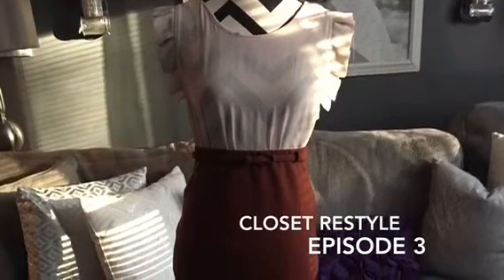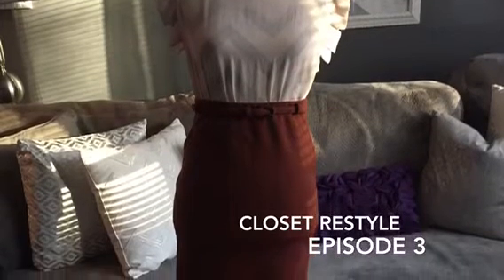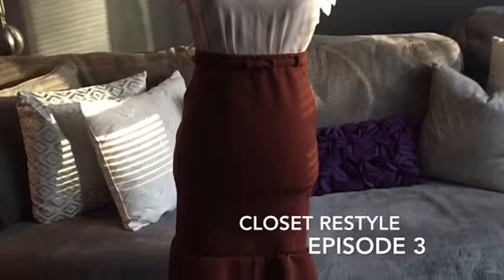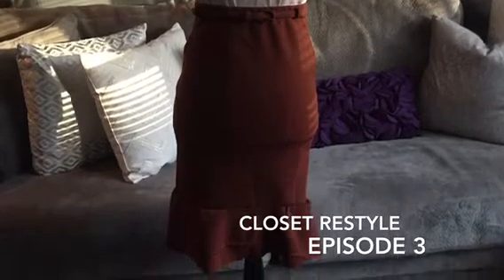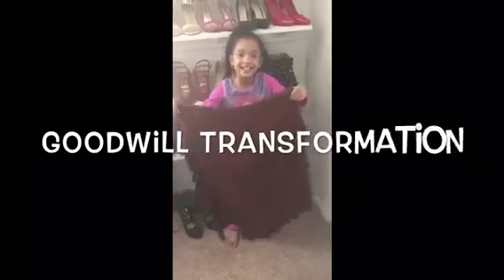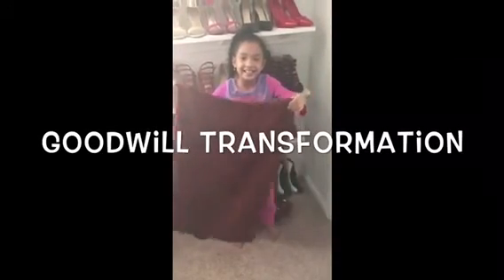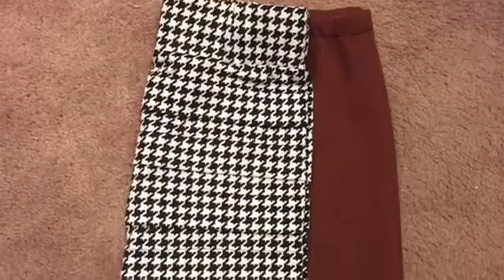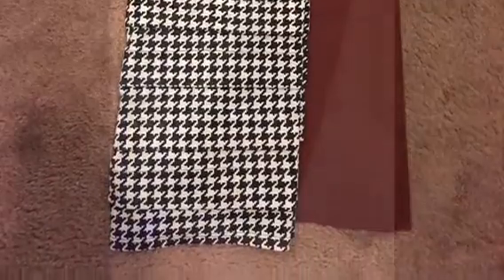Closet Restyle Episode 3 Goodwill Transformation